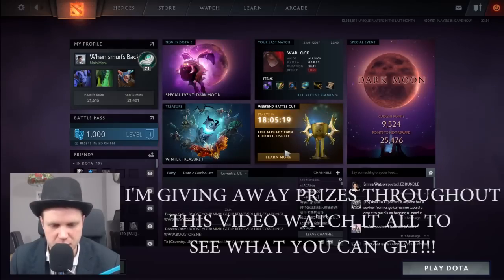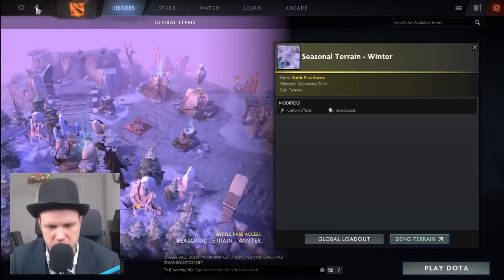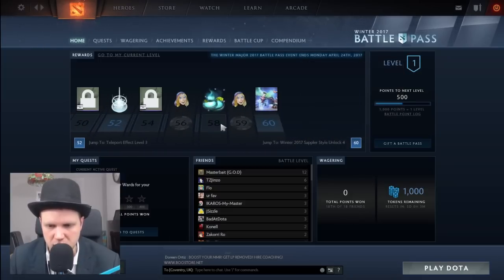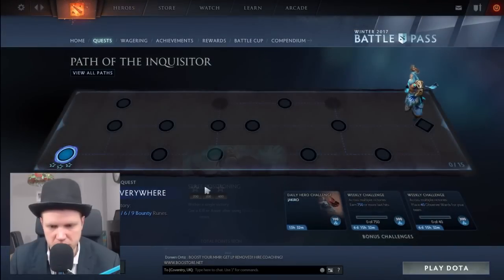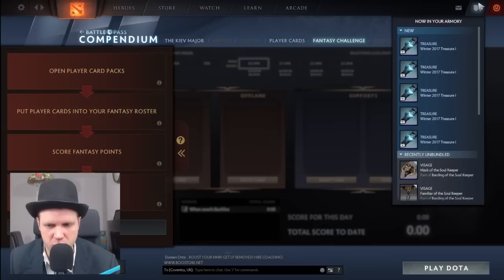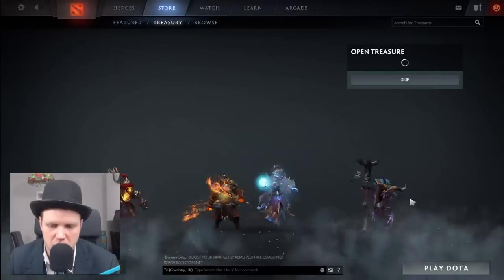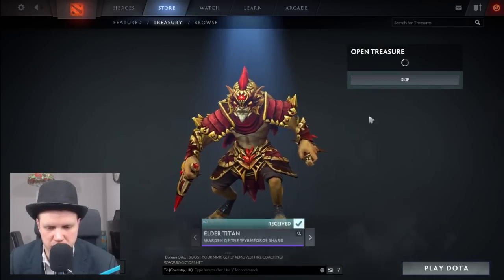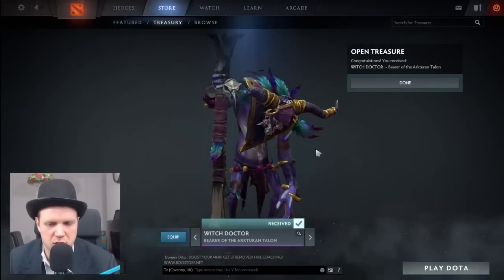Winter battle pass is here and I'm giving one away! (And other prizes)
► Learn DOTA2 With the PROs on GameLeap -

Goodboy talks about the new battle pass and gives one away (and other prizes)

Please sponsor the channel (for as little as one dollar) and our great work by donating here:

Any interesting clips you want to share? You could be in the next video!